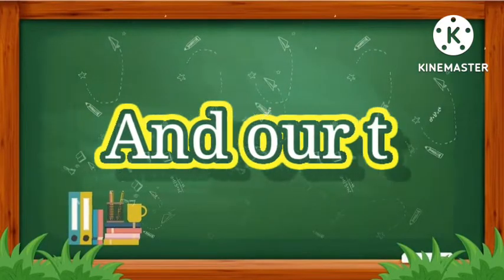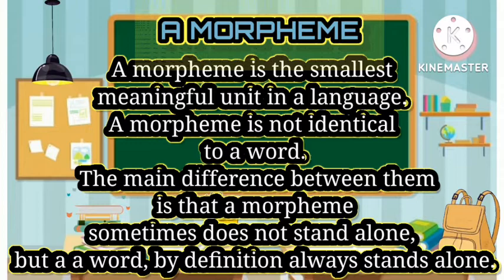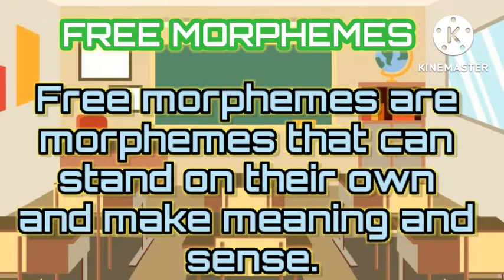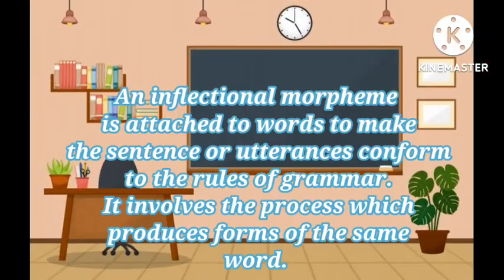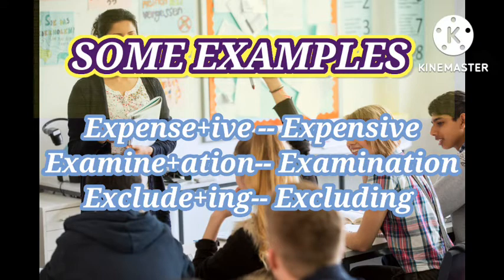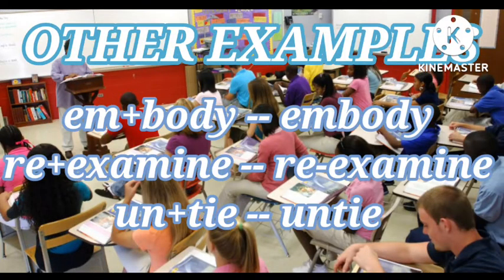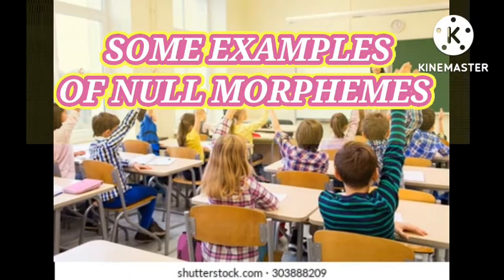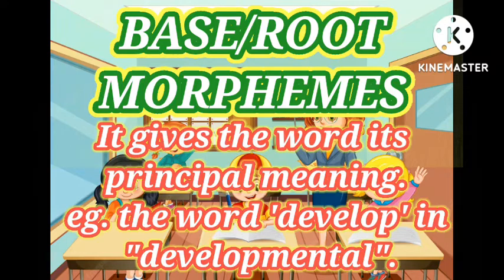EVERYTHING YOU NEED TO KNOW ABOUT MORPHEMES.